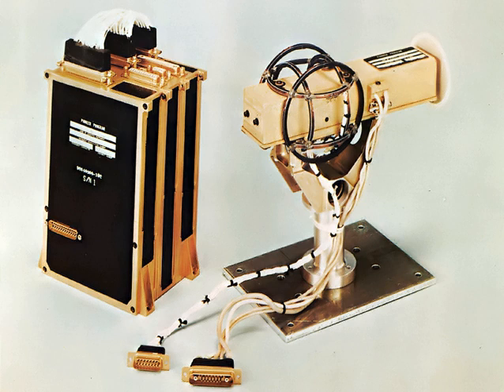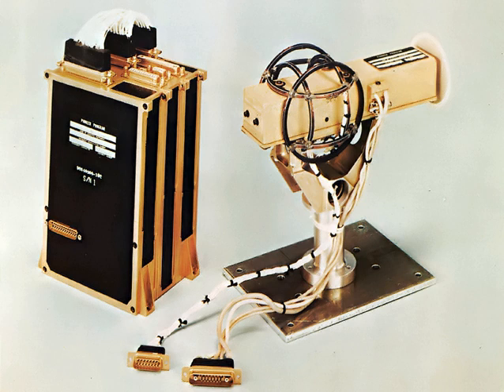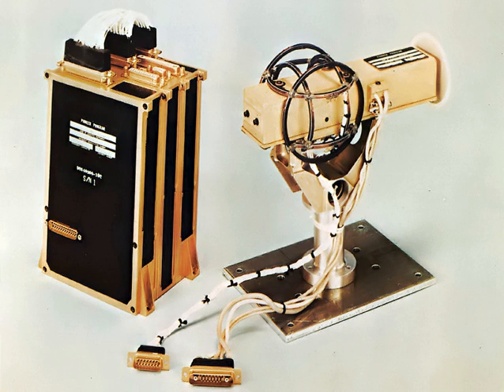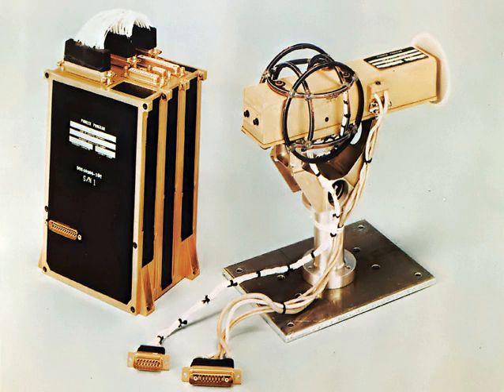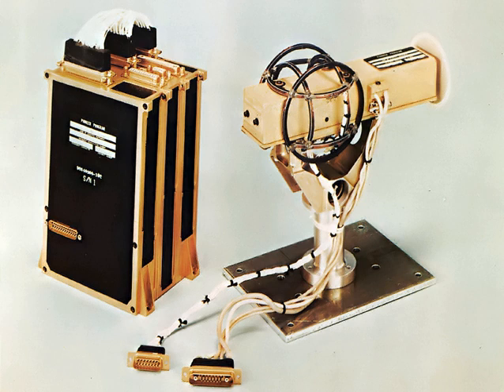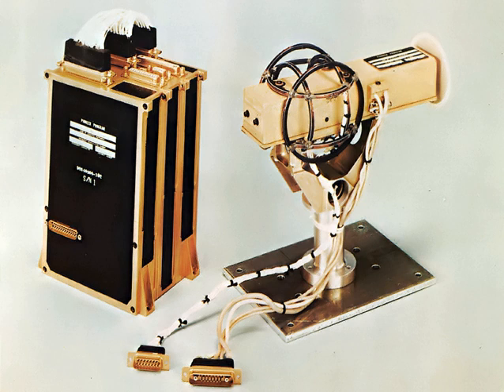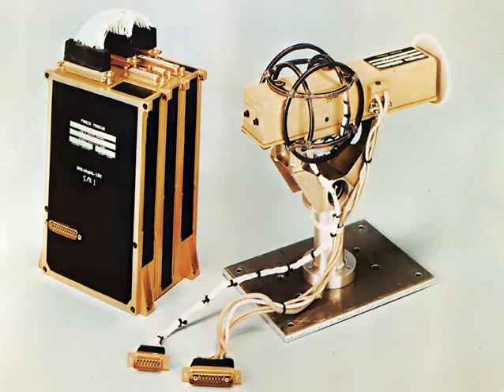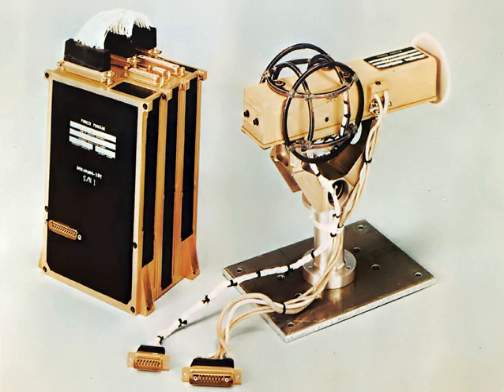Magnetometer | Wikipedia audio article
00:01:54 1 Introduction
00:02:04 1.1 Magnetic fields
00:03:23 1.2 Types of magnetometer
00:05:30 1.3 Performance and capabilities
00:08:41 1.4 Early magnetometers
00:10:37 2 Laboratory magnetometers
00:12:19 2.1 SQUID (superconducting quantum interference device)
00:13:09 2.2 Inductive pickup coils
00:14:23 2.3 VSM (vibrating-sample magnetometer)
00:15:31 2.4 Pulsed-field extraction magnetometry
00:16:26 2.5 Torque magnetometry
00:17:46 2.6 Faraday force magnetometry
00:19:43 2.7 Optical magnetometry
00:21:42 3 Survey magnetometers
00:23:45 3.1 Scalar magnetometers
00:23:55 3.1.1 Proton precession magnetometer
00:26:24 3.1.2 Overhauser effect magnetometer
00:27:43 3.1.3 Caesium vapour magnetometer
00:31:03 3.1.4 Potassium vapour magnetometer
00:31:34 3.1.5 Applications
00:32:40 3.2 Vector magnetometers
00:33:41 3.2.1 Rotating coil magnetometer
00:34:13 3.2.2 Hall effect magnetometer
00:34:52 3.2.3 Magnetoresistive devices
00:35:42 3.2.4 Fluxgate magnetometer
00:40:47 3.2.5 SQUID magnetometer
00:42:33 3.2.6 Spin-exchange relaxation-free (SERF) atomic magnetometers
00:44:08 4 Calibration of magnetometers
00:45:10 5 Uses
00:46:26 5.1 Archaeology
00:47:42 5.2 Auroras
00:48:11 5.3 Coal exploration
00:49:34 5.4 Directional drilling
00:50:03 5.5 Military
00:52:11 5.6 Mineral exploration
00:56:10 5.7 Mobile telephones
00:57:27 5.8 Oil exploration
00:58:08 5.9 Spacecraft
00:58:55 5.10 Magnetic surveys
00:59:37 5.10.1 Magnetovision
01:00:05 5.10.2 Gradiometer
01:01:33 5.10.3 Position control of magnetic surveys
01:02:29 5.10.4 Heading errors in magnetic surveys
01:04:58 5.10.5 Image processing of magnetic data

- Socrates

SUMMARY
A magnetometer or magnetic sensor is an instrument that measures magnetism—either the magnetization of a magnetic material like a ferromagnet, or the direction, strength, or relative change of a magnetic field at a particular location. A compass is a simple type of magnetometer, one that measures the direction of an ambient magnetic field.
The first magnetometer capable of measuring the absolute magnetic intensity was invented by Carl Friedrich Gauss in 1833 and notable developments in the 19th century included the Hall effect, which is still widely used.
Magnetometers are widely used for measuring the Earth's magnetic field and in geophysical surveys to detect magnetic anomalies of various types. They are also used in the military to detect submarines. Consequently, some countries, such as the United States, Canada and Australia, classify the more sensitive magnetometers as military technology, and control their distribution.
Magnetometers can be used as metal detectors: they can detect only magnetic (ferrous) metals, but can detect such metals at a much larger depth than conventional metal detectors; they are capable of detecting large objects, such as cars, at tens of metres, while a metal detector's range is rarely more than 2 metres.
In recent years, magnetometers have been miniaturized to the extent that they can be incorporated in integrated circuits at very low cost and are finding increasing use as miniaturized compasses (MEMS magnetic field sensor).